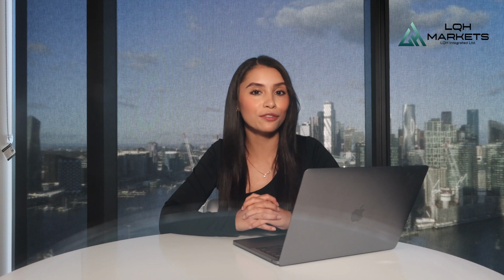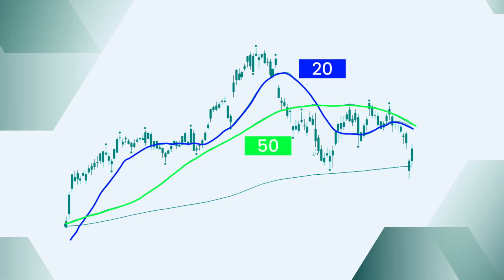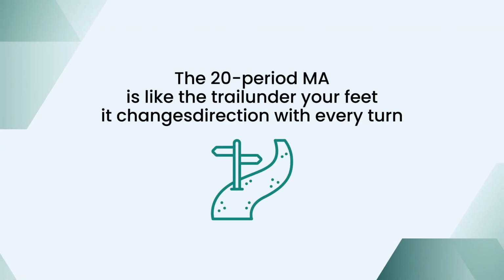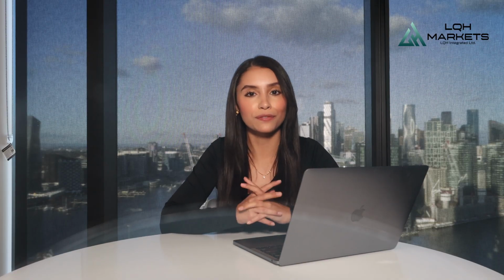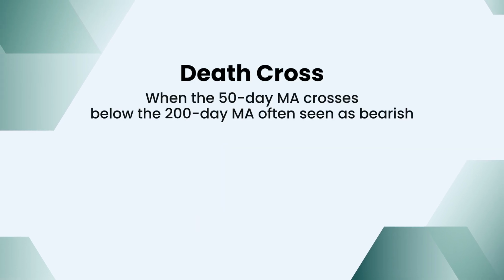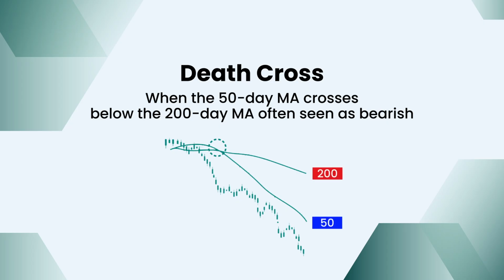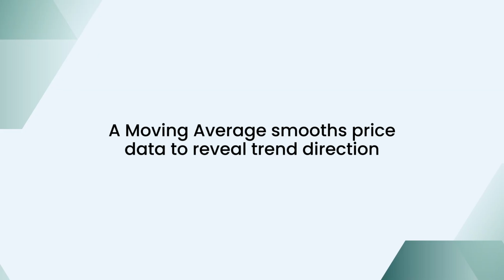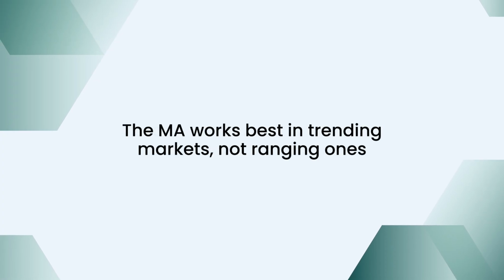How to Use Moving Averages in Trading Without Getting Confused | Trading Guide for Beginners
In this video, you’ll learn what a moving average is and why it’s one of the most important tools in trading. Moving averages smooth out price action, removing short-term noise so you can clearly see the true direction of the market.

I explain how moving averages work, the difference between Simple Moving Averages (SMA) and Exponential Moving Averages (EMA), and how traders use them to identify trends, momentum, and potential support and resistance levels. You’ll also learn how different time periods, like the 20, 50, and 200 moving averages, help traders understand short-, medium-, and long-term market direction.

We’ll cover practical examples, including how moving average crossovers signal possible shifts in momentum and why moving averages work best in trending markets. You’ll also learn their limitations and why they should be combined with other tools like market structure and support and resistance.

If you want a simple way to filter market noise, trade with the trend, and bring clarity to your charts, this video will help you understand moving averages the right way.

Chapters
00:00: Introduction
00:28: What Is a Moving Average?
00:58: Identifying Trends With Moving Averages
01:28: Simple Moving Average Explained
01:58: Exponential Moving Average Explained
02:28: Moving Averages as Support and Resistance
02:58: Using Moving Averages for Trend Direction
03:28: Moving Average Crossovers
03:58: Golden Cross and Death Cross
04:28: Long-Term Moving Averages
04:58: Reading the Moving Average Slope
05:28: Finding Buy and Sell Setups
05:58: SMA vs EMA
06:28: Key Moving Average Takeaways